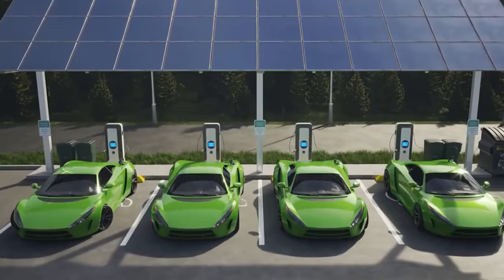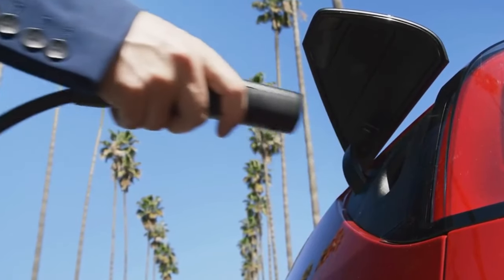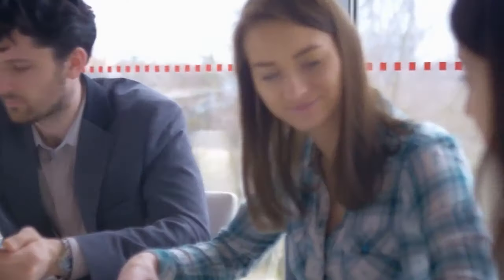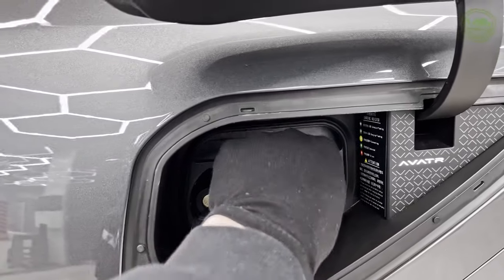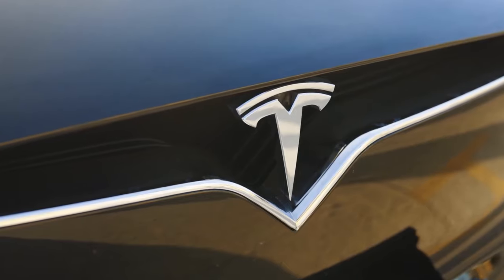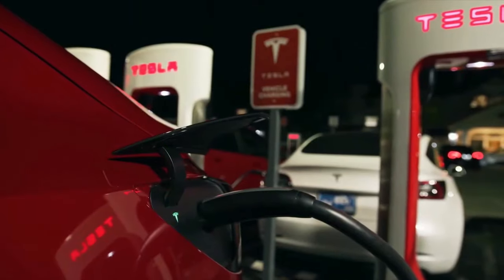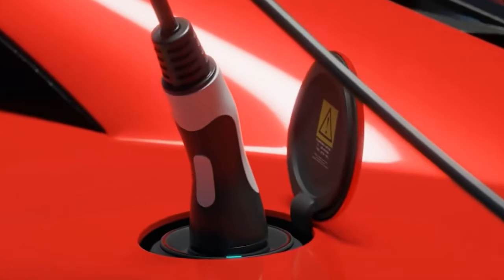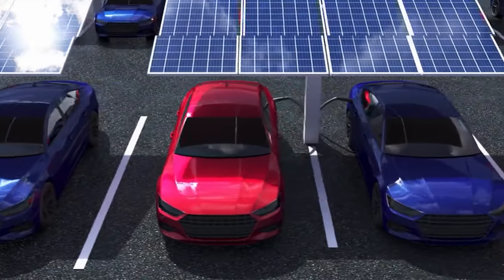Discover the Top 3 Home EV Charging Stations of 2024!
Links to the Top Home EV Charging Stations 2024 are listed below. At EV Charger Guy, we've researched the Best Home EV Charging Stations 2024 on Amazon saving you time and money.

► 3. Tesla Wall Connector
► 2. ChargePoint Homeflex
► 1. JuiceBox

BEST EV DEALS ⬇️⬇️:
The Best Home EV Charging station
The Best Tesla EV Charger
Best Tesla Phone Mount Everyone Needs
Best Mattress to SLEEP In Tesla

Embark on a journey into the future of electric mobility as we unveil the Top 3 Home EV Charging Stations of 2024! In this in-depth review, we guide you through the latest innovations and cutting-edge technology in the world of electric vehicle charging. Discover the best EV chargers meticulously curated for home use, including the highly acclaimed JuiceBox 40 Pro, ChargePoint Home Flex, and other top contenders.

Explore the realm of Level 2 chargers and find out why they are crucial for optimizing your EV charging experience. From the convenience of home EV charging stations to the efficiency of the Tesla Supercharger and the ease of Tesla charging at home, we leave no stone unturned. Gain valuable insights into the features that make the JuiceBox Pro 40 stand out and why the ChargePoint Home Charger series is making waves in the EV community. Elevate your charging game with our comprehensive review, ensuring you stay informed about the latest advancements in EV technology.